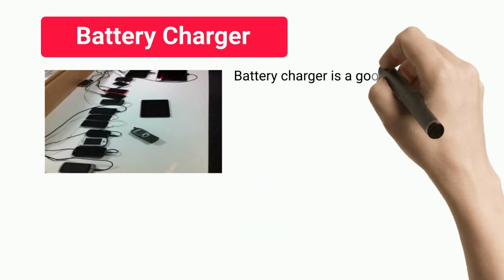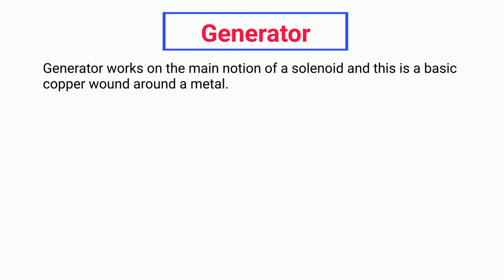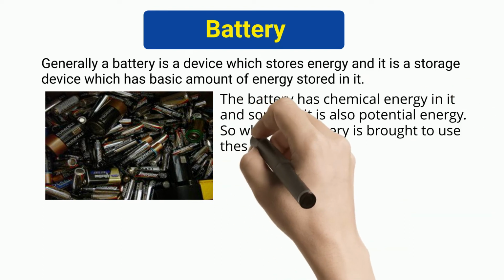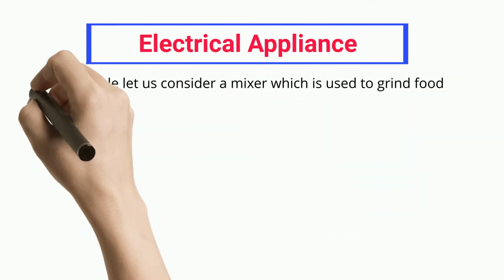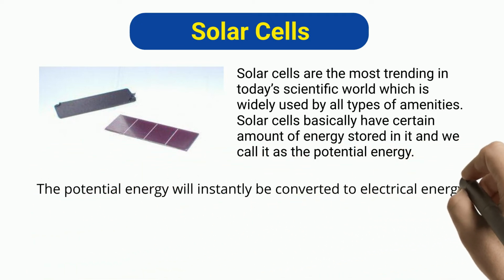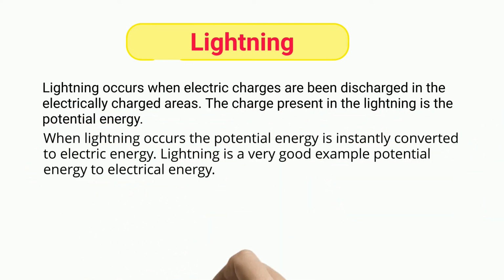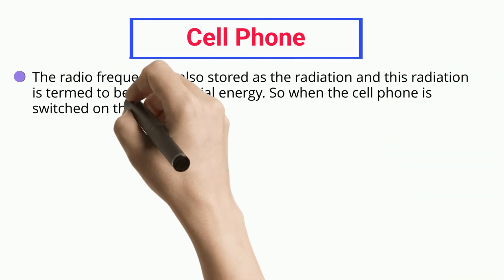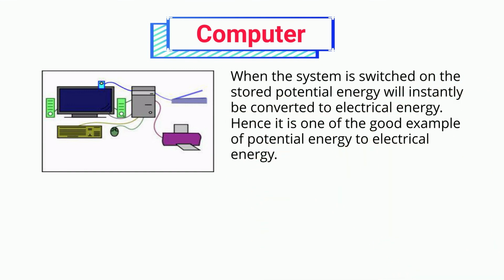7 Example Of Potential Energy To Electrical Energy: Detailed Explanations